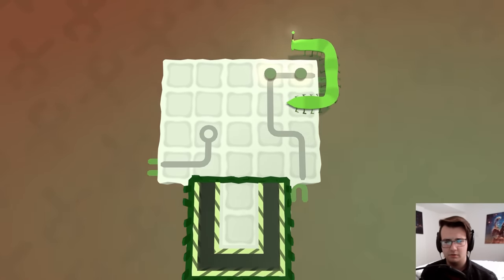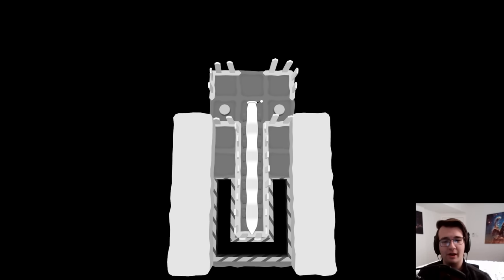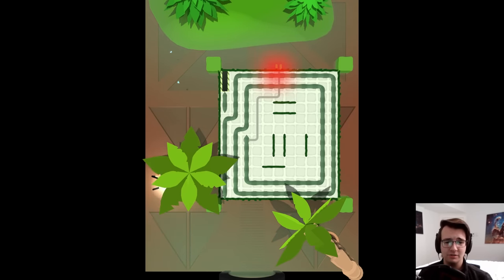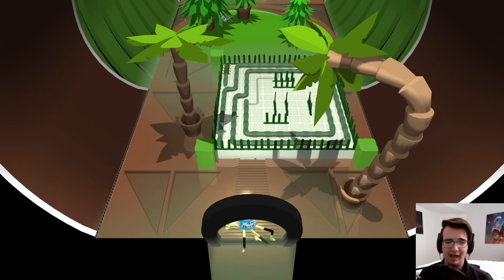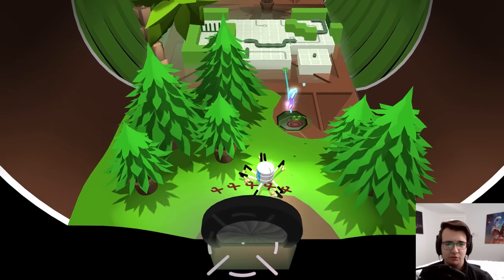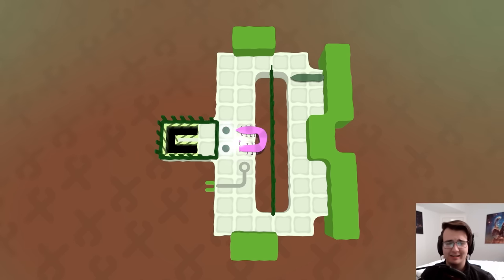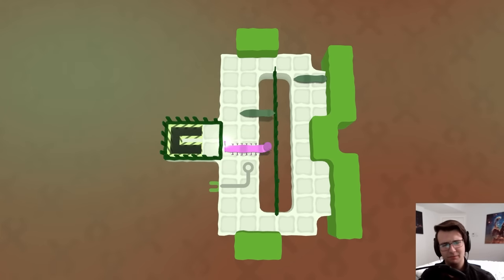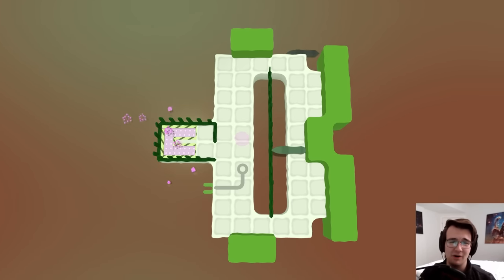When Puzzle Solving Leads to Destroying the World Itself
Can of Wormholes Part 9 - nothing is safe, not even the integrity of the puzzles. Another episode featuring yet another new mechanic. This game does not ever let up and I love it!
Edited by: Dan White